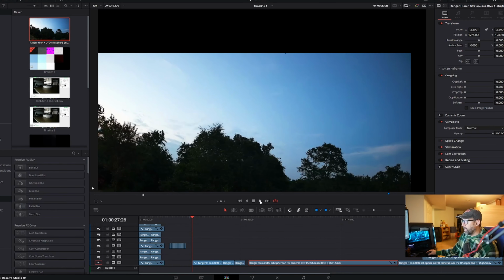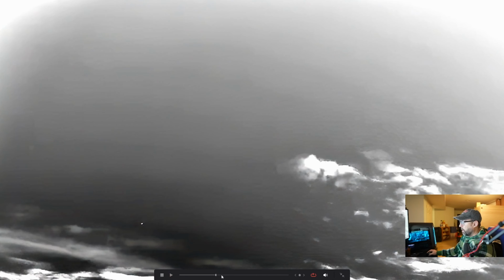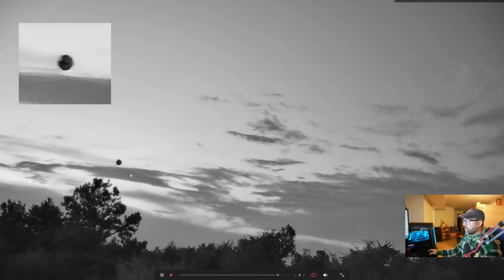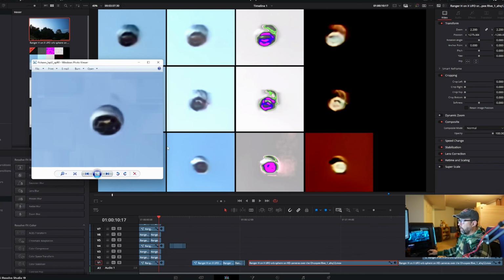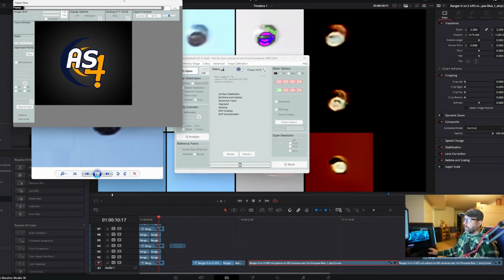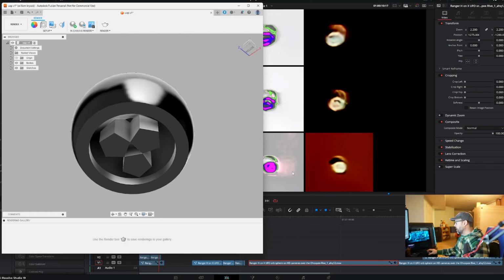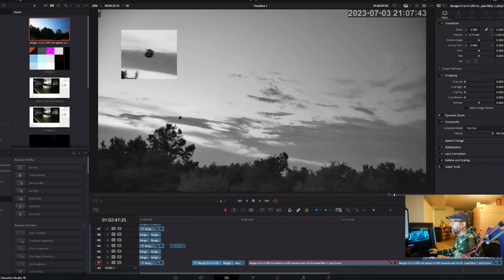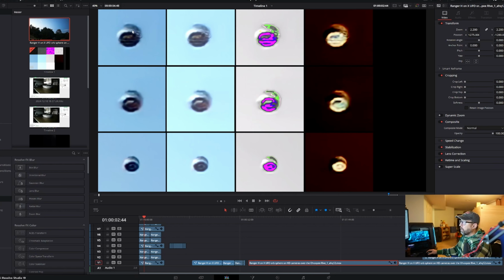UAP Video Analysis Plus 3D Printed Model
This is a UAP/UFO flying in exactly the way they are described to fly.  Longer analysis but i go into more detail here due to the quality and content of this clip.
Even 3D modeled and printed the craft.
Trust Confidence = High
Source = @RangerH338 on X